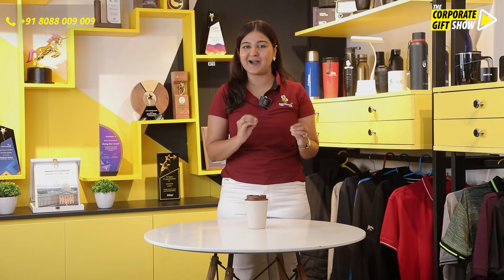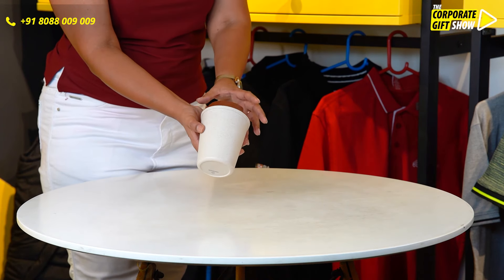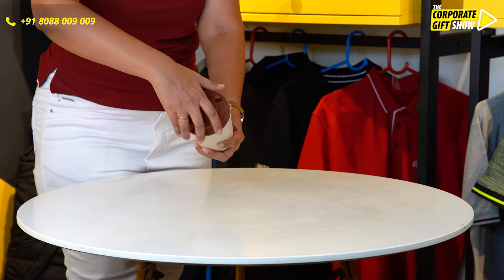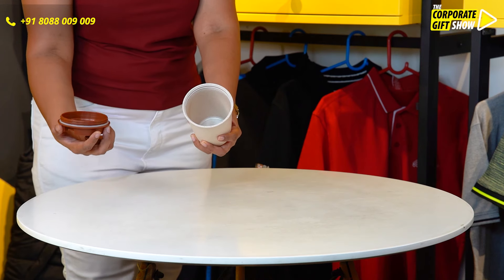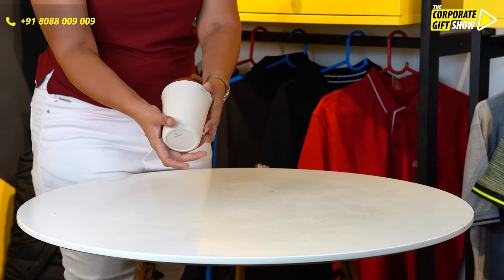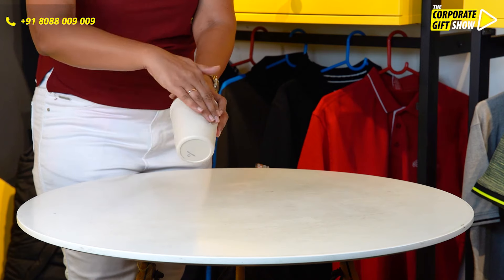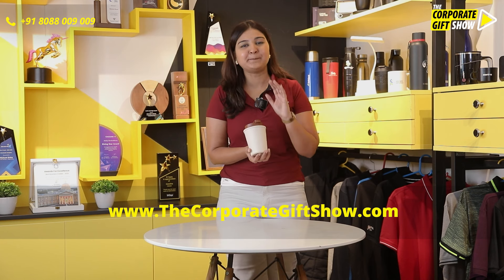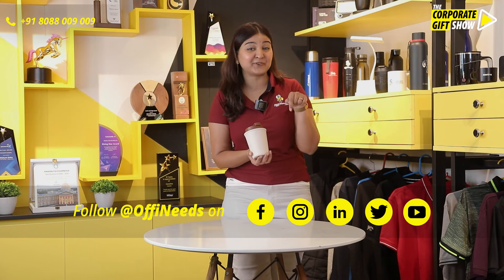Ep 807 Bamboo 2 0 Mug 1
Looking for a corporate gift that's eco-friendly, stylish, and practical? The Bamboo 2.0 Mug from OffiNeeds is the perfect choice.

This sleek and modern mug is made from sustainable bamboo fiber, making it an eco-friendly alternative to traditional plastic or ceramic mugs. The double-wall construction helps keep your beverages hot or cold for longer periods of time, while the leak-proof lid and non-slip base make it easy to carry with you on-the-go.

The Bamboo 2.0 Mug is not only practical, but it's also stylish and versatile. The elegant design and natural bamboo finish make it a fashionable accessory for any office or workspace, while the wide variety of available colors make it easy to match any personal or brand preferences.

Customize the Bamboo 2.0 Mug with your company's logo or message for a personalized touch that will make your gift stand out. This mug is perfect for any business occasion, whether you're recognizing an employee's achievements or showing appreciation to a valued client.